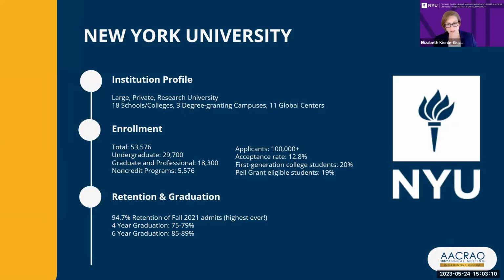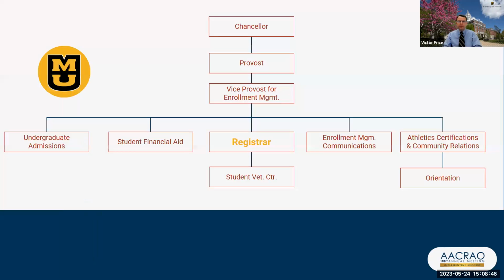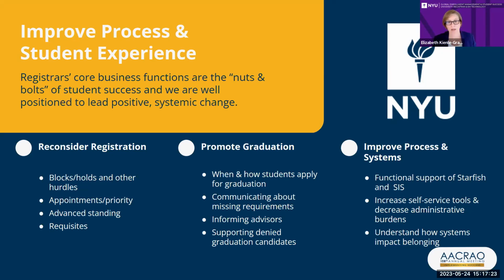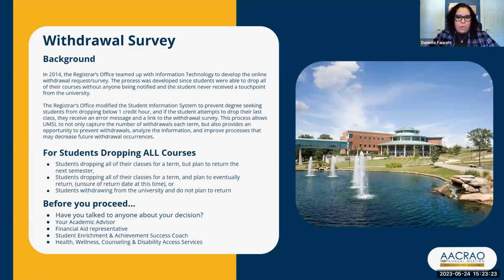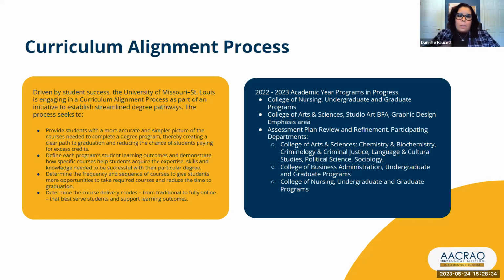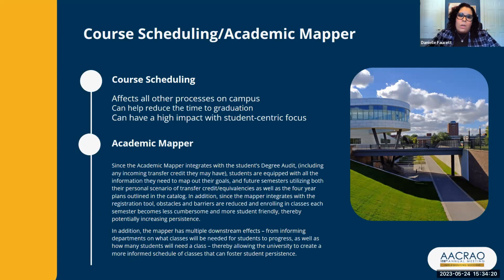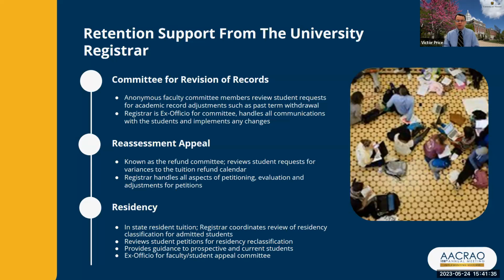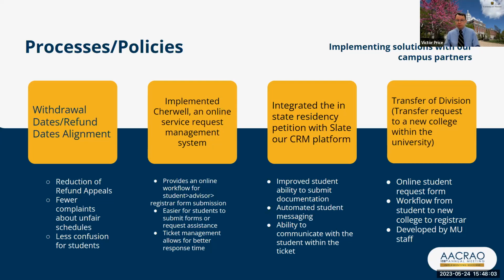Retention, Retention! How Registrars Support Student Retention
Retention is an essential factor in Higher Education, which can help universities achieve their missions while providing support to ensure that their students thrive. Registrars play a key role in retaining students for the university due to their collaboration with others on campus.